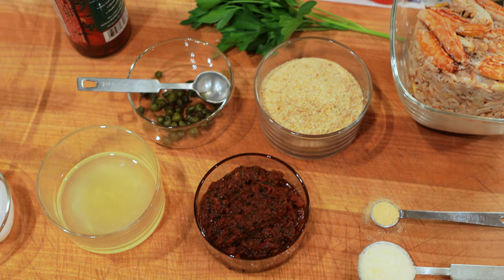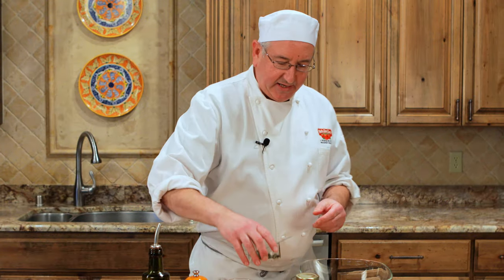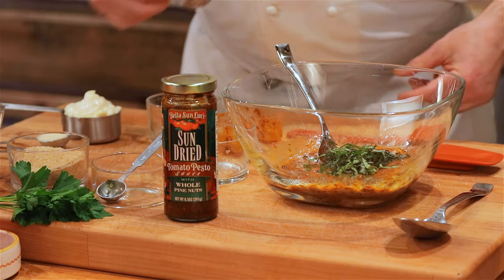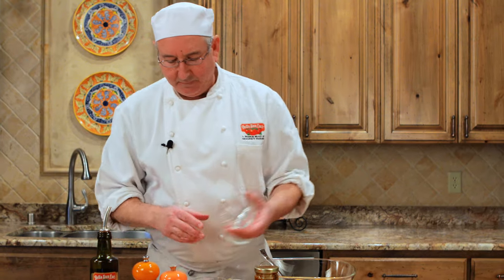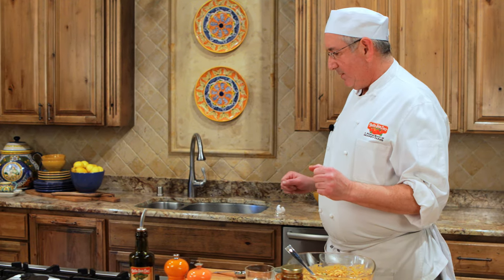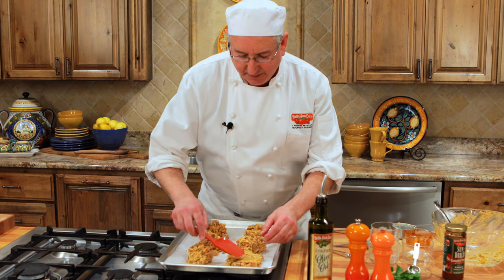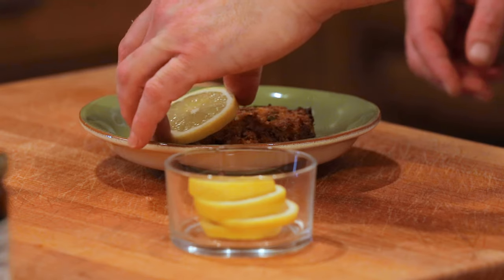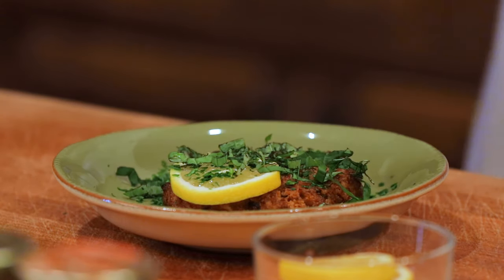January 2020 Honorable Mention - Sun Dried Tomato Crab Cakes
Felice anno nuovo! Happy New Year! Another year to learn and cook wonderful recipes from around Italy, the USA, and the world. In a way, this month's honorable mention recipe from the Bella Sun Luci recipe contest, Sun Dried Tomato Crab Cakes by chef Roma Campanaro, covers all of that. Chef Richie says: Think global, cook local. And...seasonal.

Wintertime has its challenges...and solutions. No high quality fresh, local tomatoes available? Use sun dried tomatoes. Fresh in-season fish like halibut not available? Use crab. And be creative, geographically. Many states/regions have their own traditional recipe for crab cakes like the San Francisco Bay's dungeness, which is what I used for this recipe; of course Maryland blue crab; and New Orleans (Cajun) sweet lump crabmeat are a few of many choices. And this recipe calls for an Italian twist with capers, parmesan, and basil.

Congratulations Chef Roma! You’ll receive a Bella Sun Luci gift box to keep up the creative flow and maybe next year you’ll win the contest!